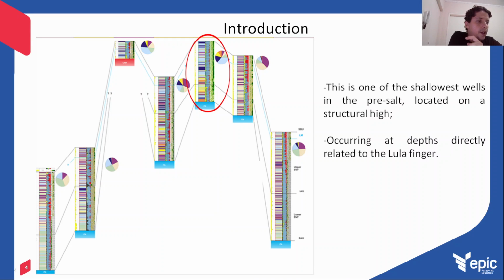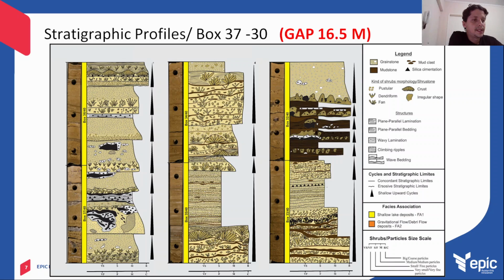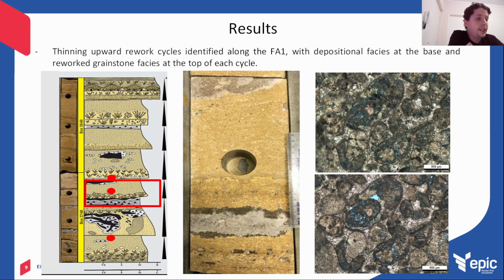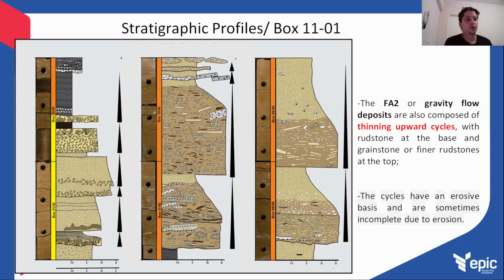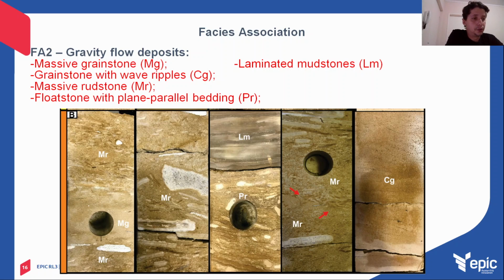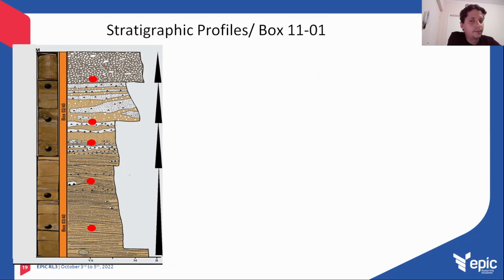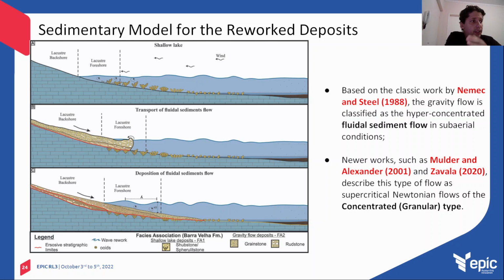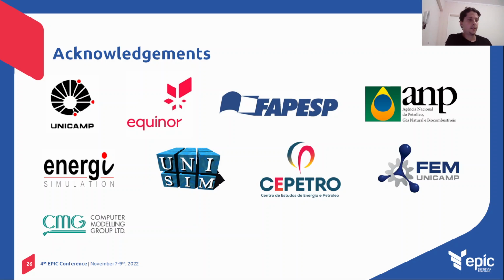Reworked deposits in pre-salt section: An example of the top of Barra Velha Formation, Santos Basin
Full Title: Reworked deposits in pre-salt section: An example of the top of Barra Velha Formation, Santos Basin
Authors: Renato Sol Paiva de Medeiros, Mateus Basso, Guilherme F. Chinelatto, Gabriela F. Matheus, Alexandre C. Vidal
Presenter: Renato Sol Paiva de Medeiros (UNICAMP)

Research Line: Reservoir Characterization (RL3)